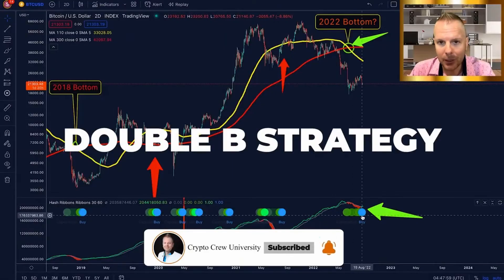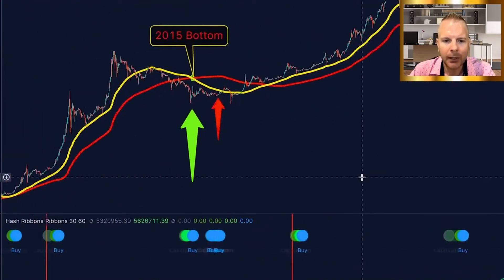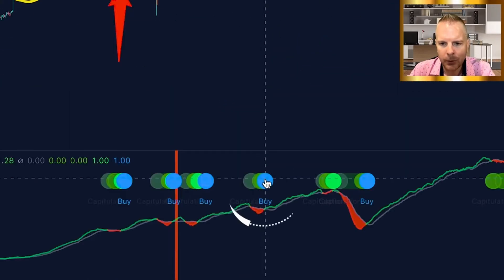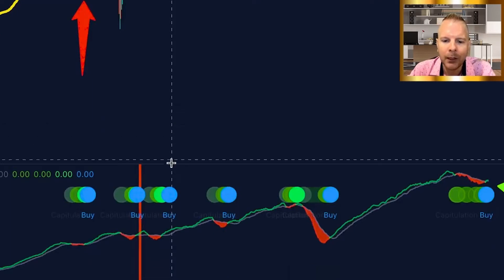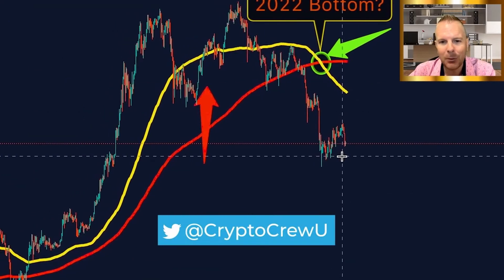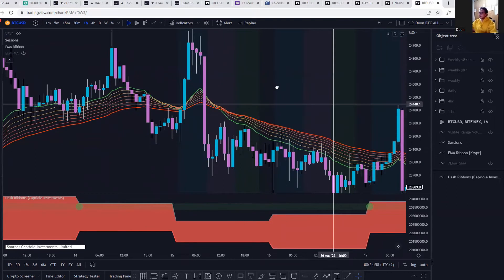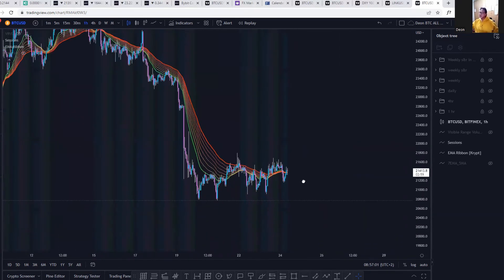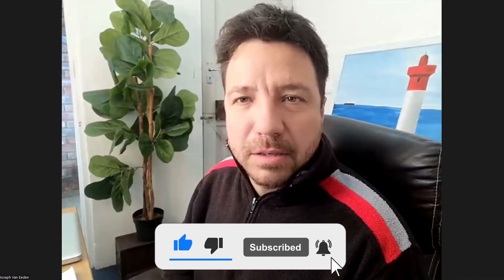Bitcoin Flashes Wild DOUBLE B Signal on Hash Ribbons